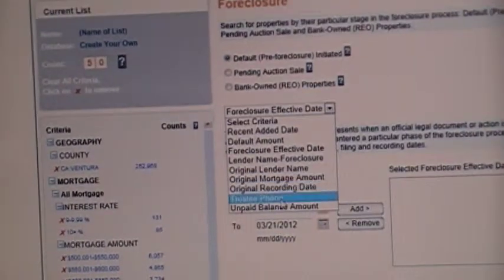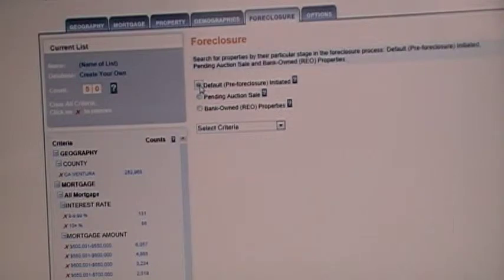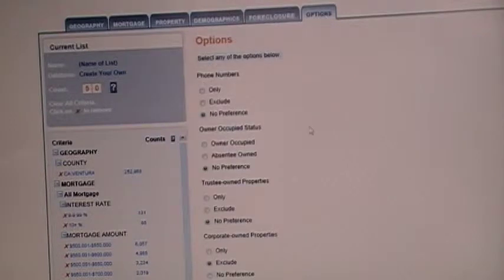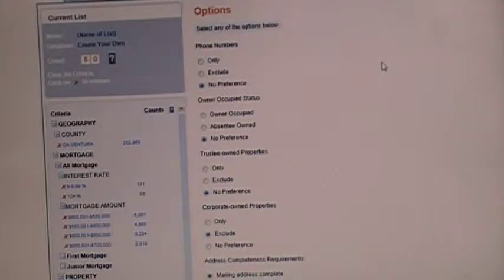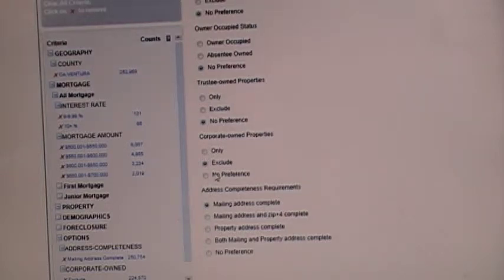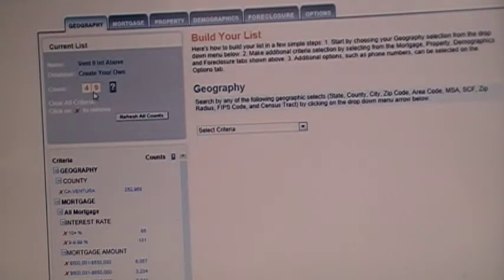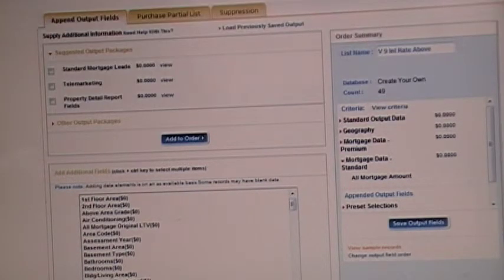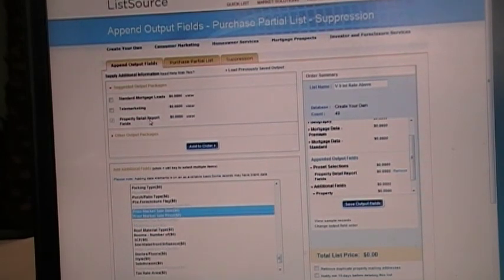Clark Nguyen Birthday Party at Bounce City Eastridge Mall. Aidan Nguyen. Aidan and Clark